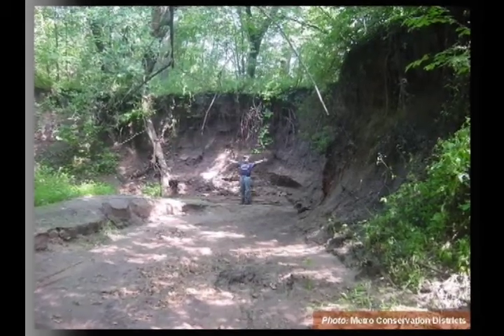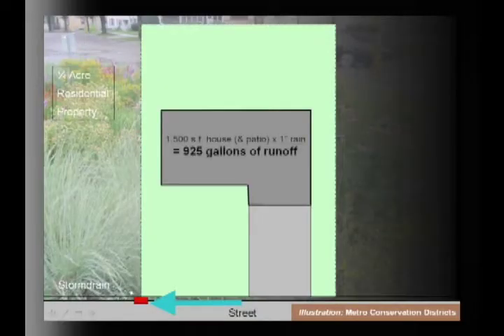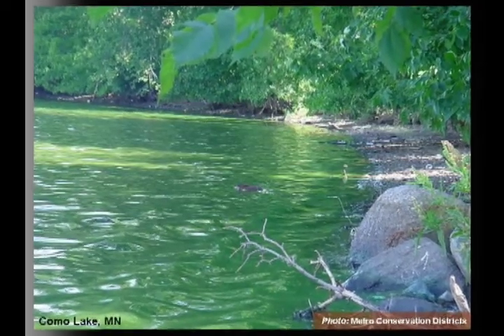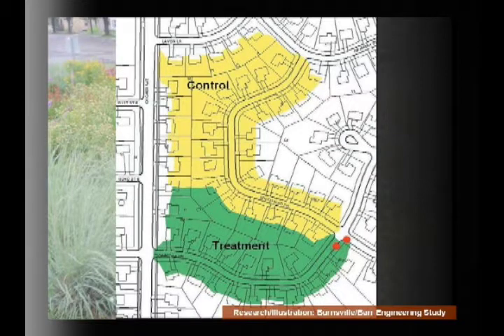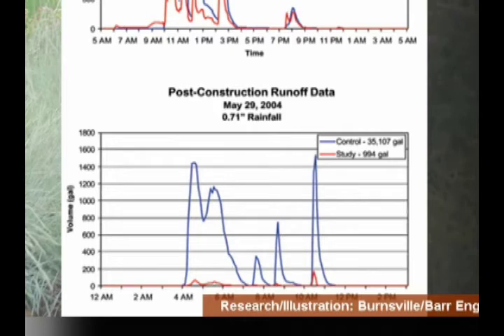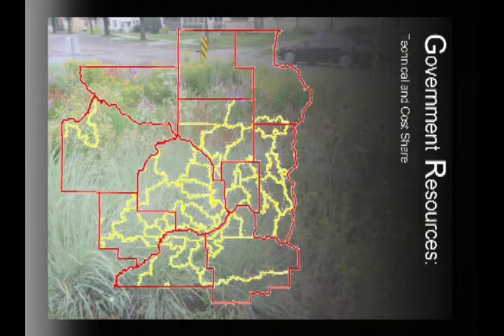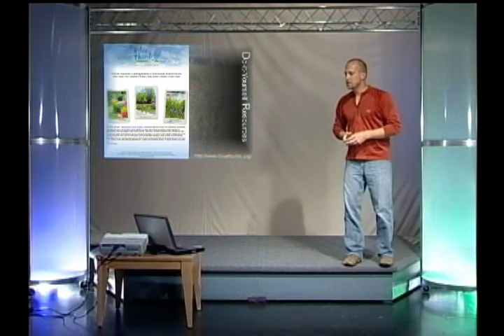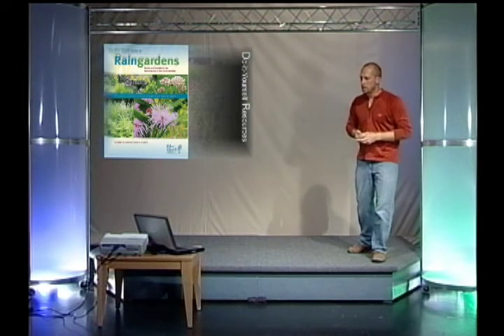Watersmart Landscaping: Raingardens - Part 3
Landscape Restoration Specialist Shawn Tracy introduces the concept of raingardens and gives information on resources available to help property owners incorporate them into their yards. This video was Directed and Edited by Steve Onderick and was made possible by: the Vadnais Lake Area Water Management Organization the Ramsey Conservation District, and the Association of Metropolitan Soil & Water Conservation Districts.